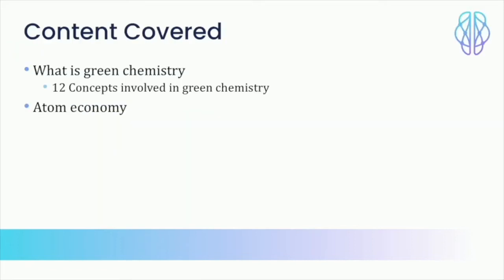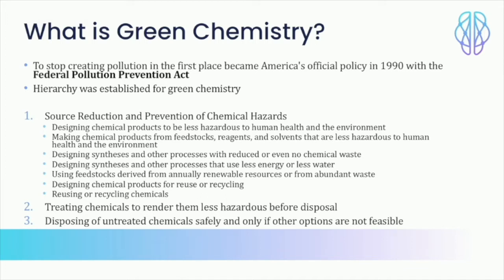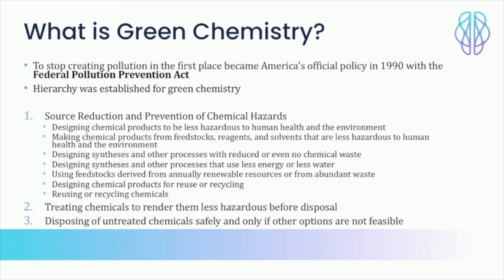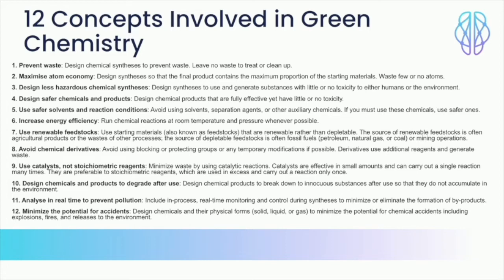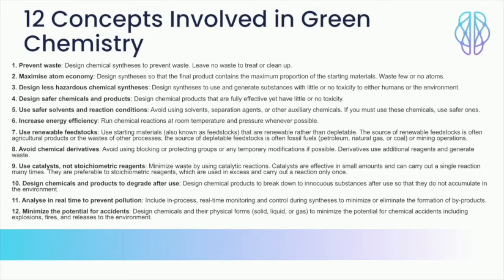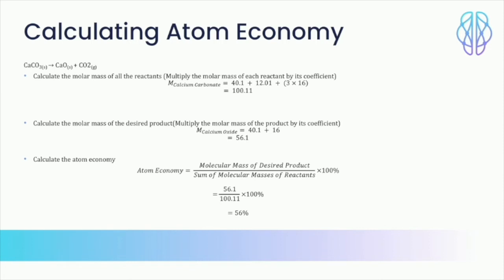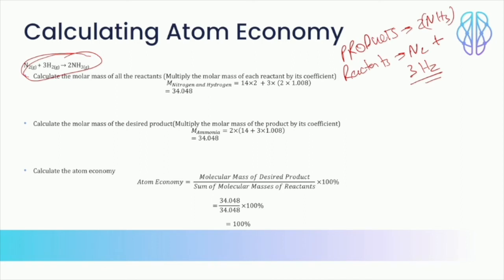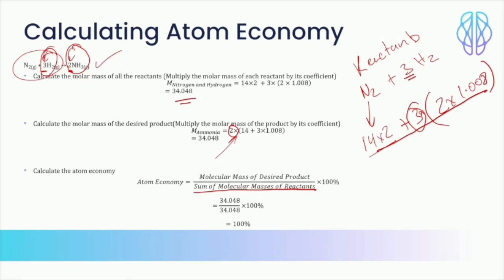Year 12 Chemistry: Green Chemistry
Plexus Lectures is a lecture series based on the Australian Year 12 Chemistry series created by Haris Mohammed and Carlos Bray. A Year 12 Chemistry series based on the Australian Syllabus created by Haris Mohammed and Carlos Bray.